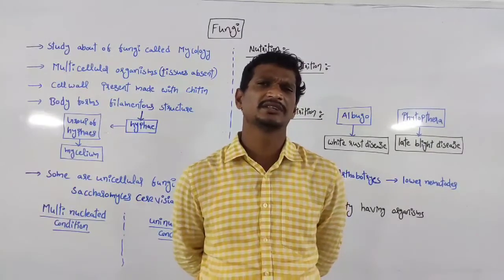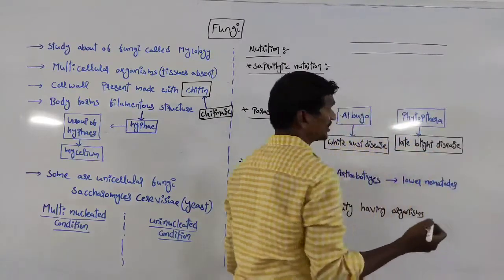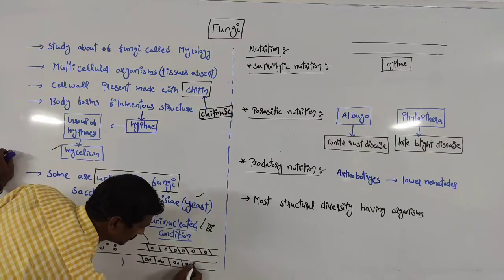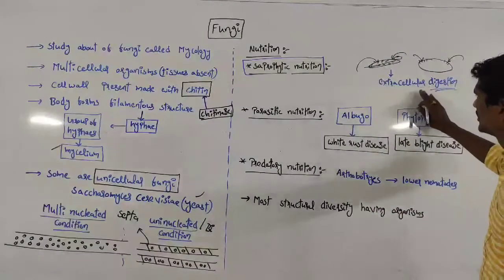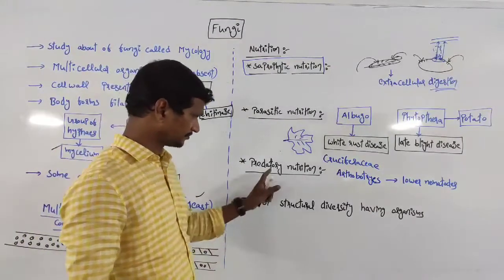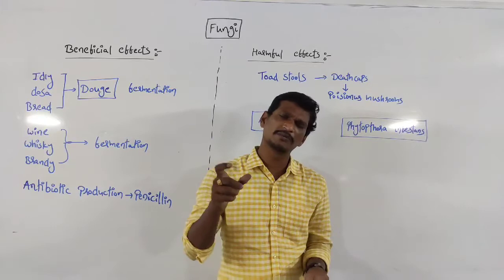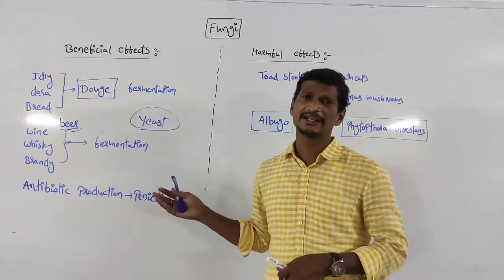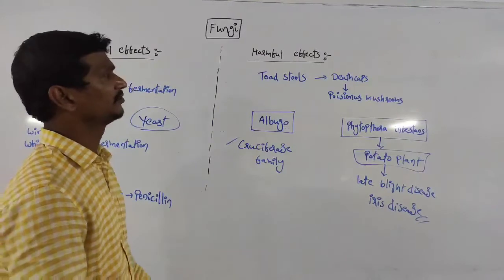Jr.Botany class 82 Biological classification